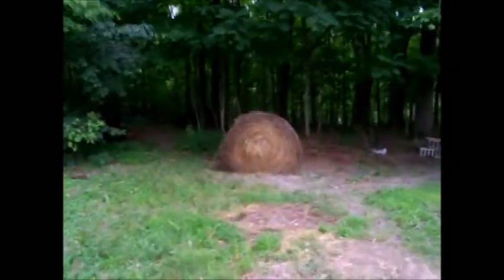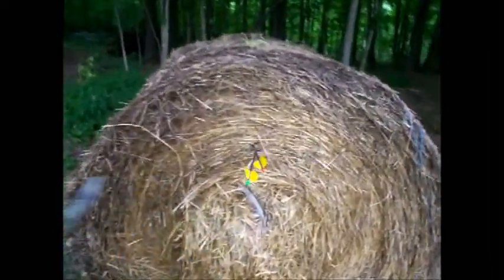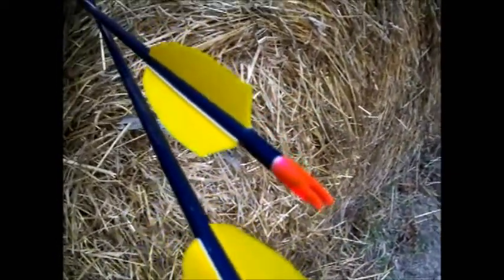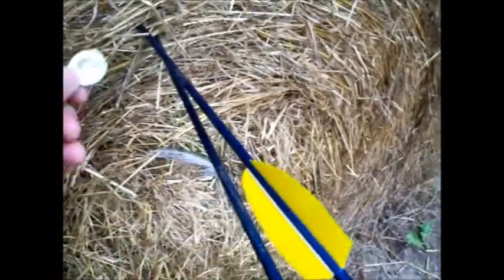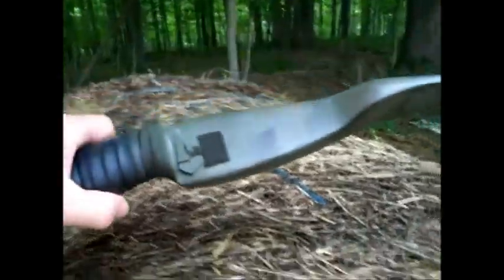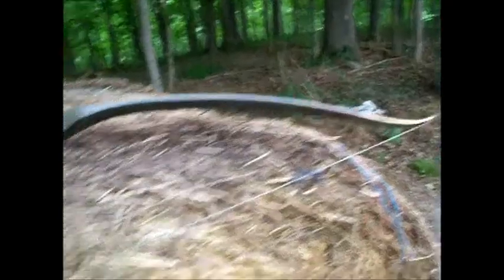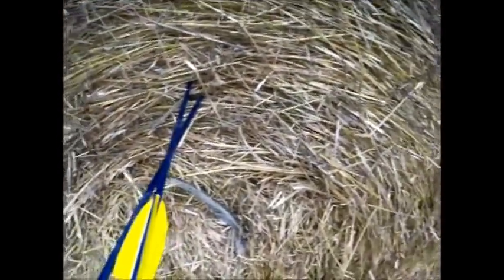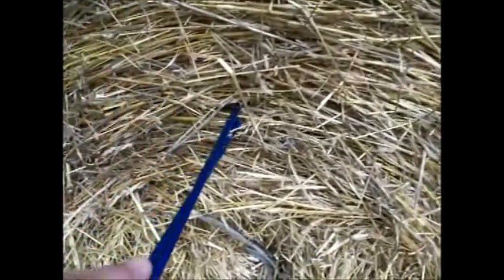Bottle Cap Shot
Shoot at bottle cap